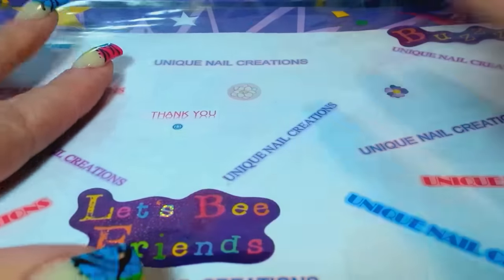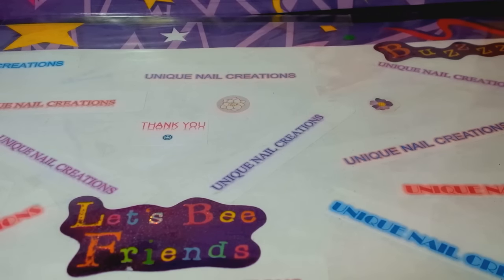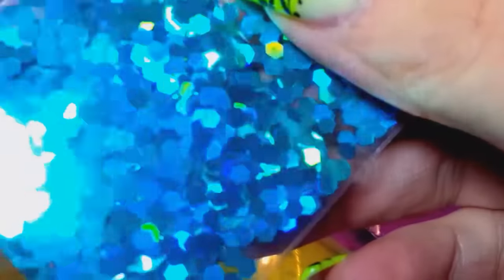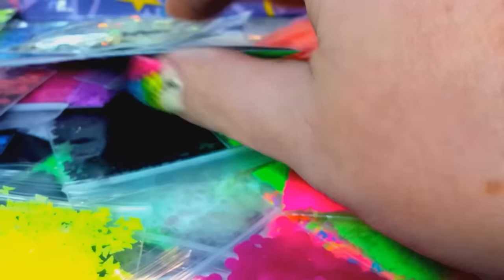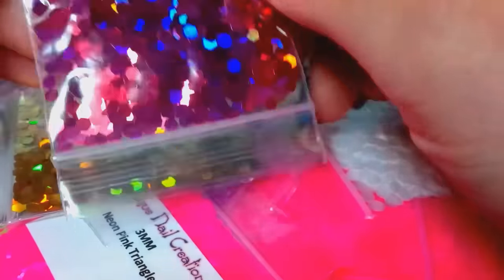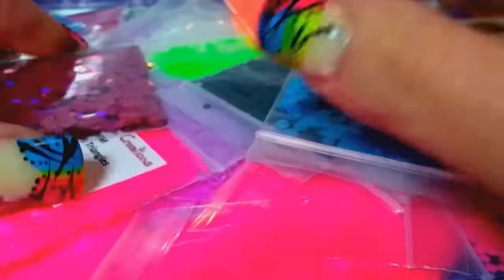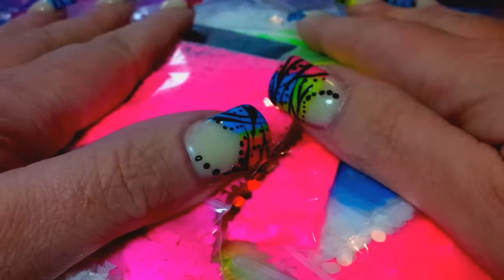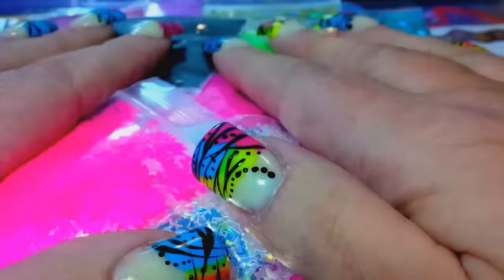Amazing Grab Bag Special~ SOLD OUT~ Unique Nail Creations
Watch the video for what is in this mystery grab bag

Shipping to Canada is $6.36

Cheryl